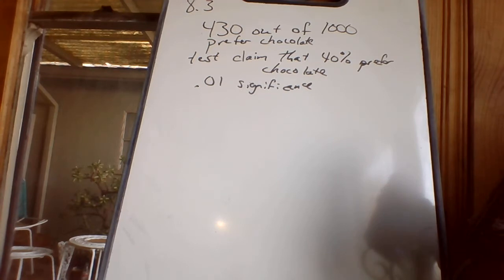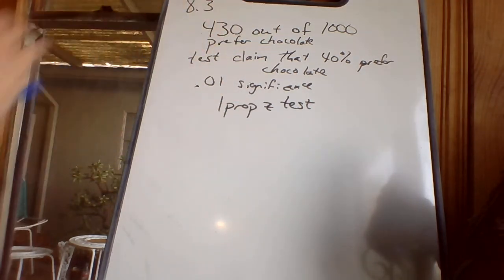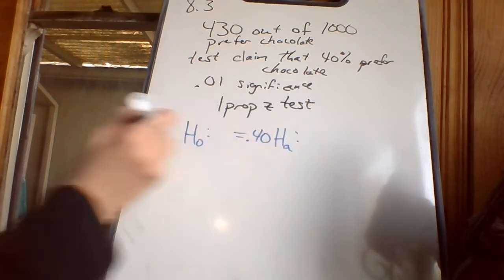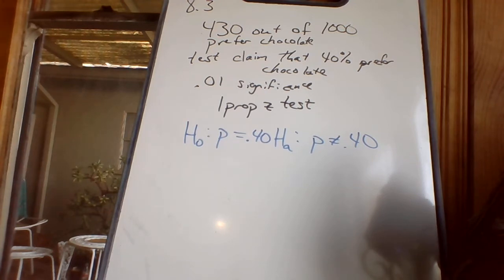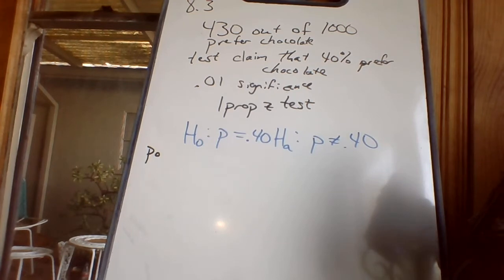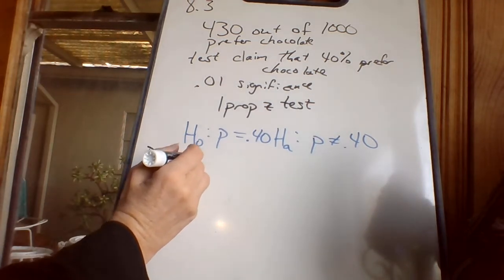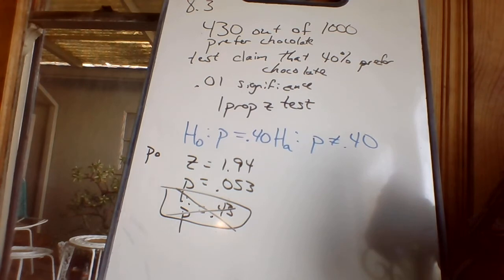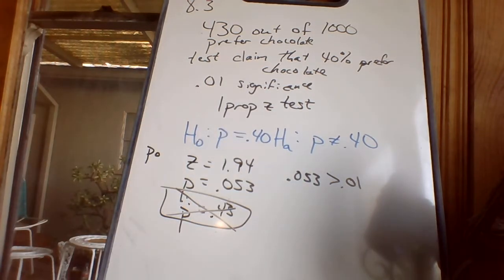Section 8.3 part 1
1 prop z test